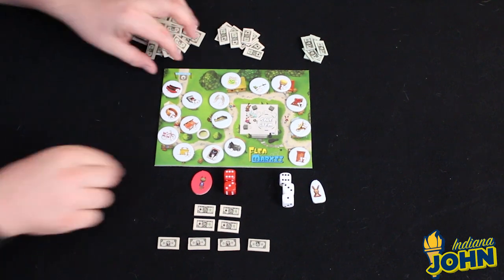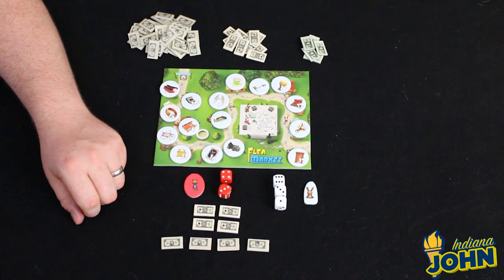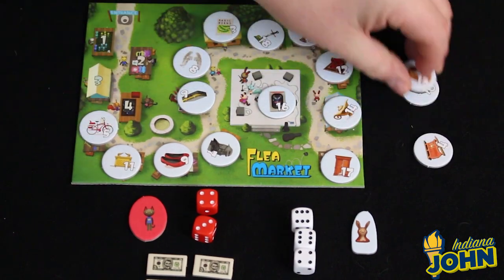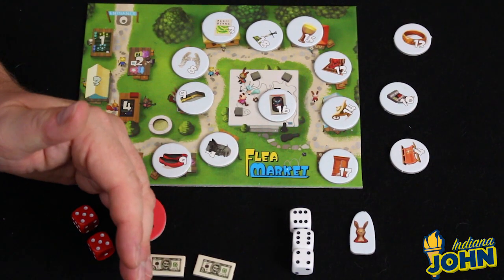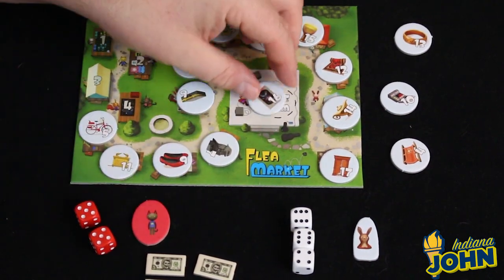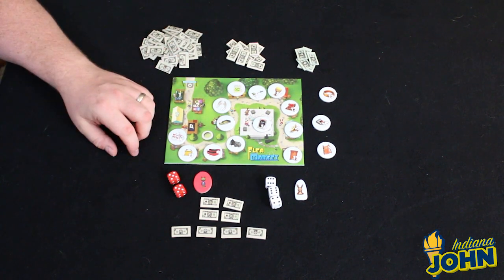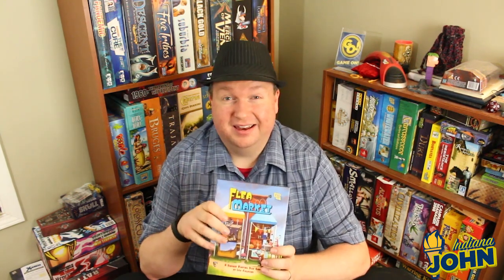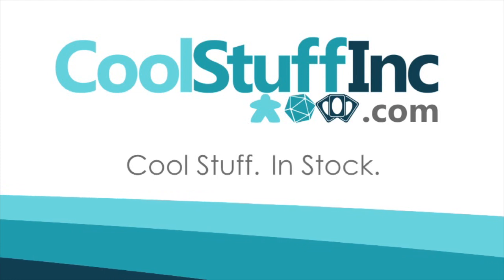Flea Market review - with John Richard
John Richard takes a look at Flea Market (published by Mayfair Games).